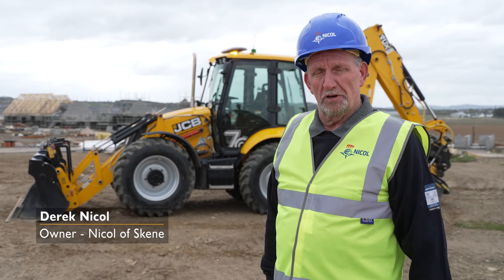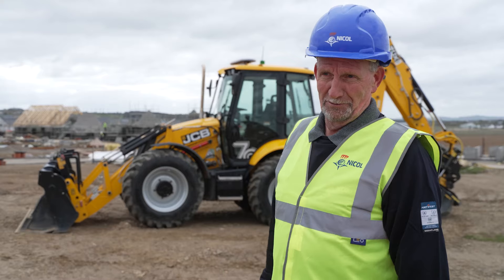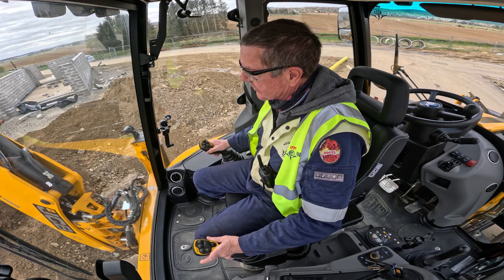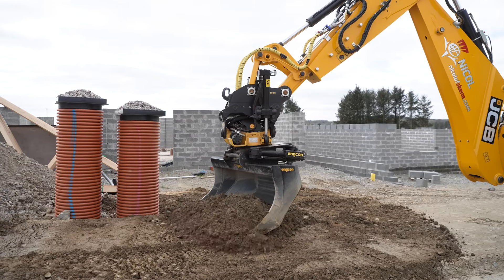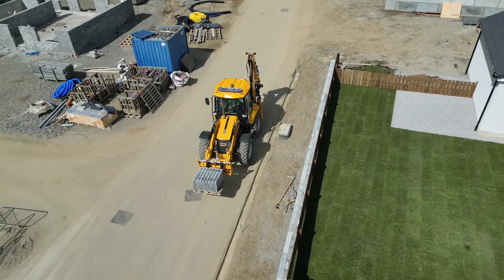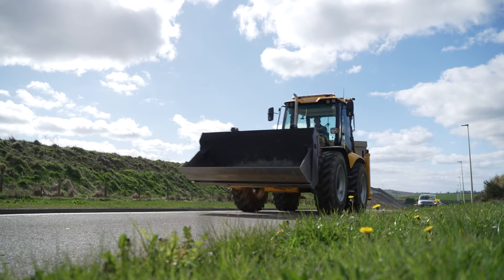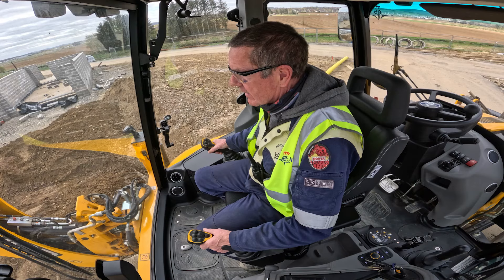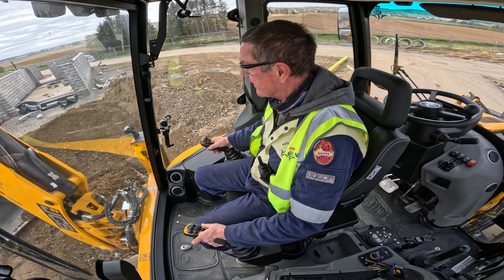JCB Platinum Pro Backhoe Loader | Nicol of Skene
The JCB Platinum Pro Backhoe Loader working on a house building site in Scotland for Nicol of Skene supplied by Scot JCB.